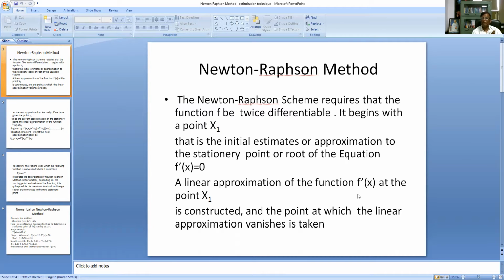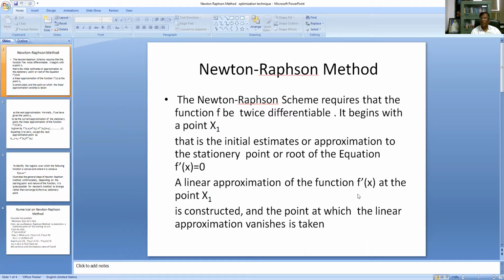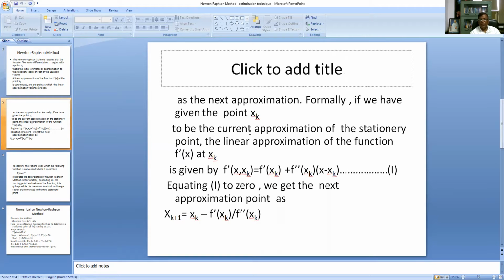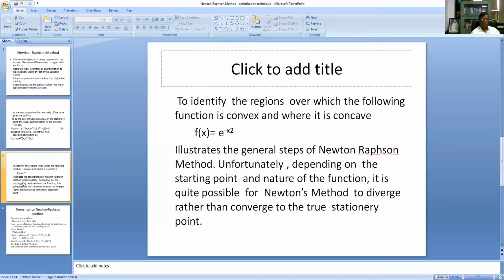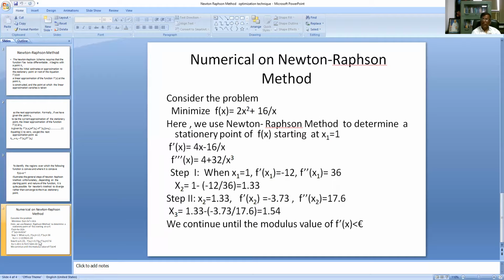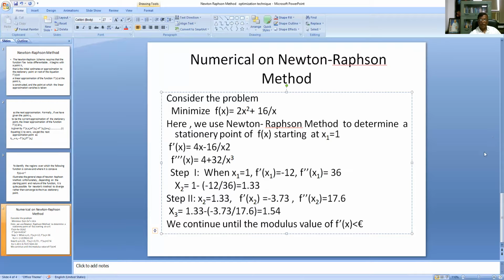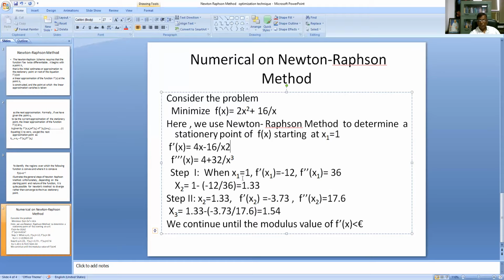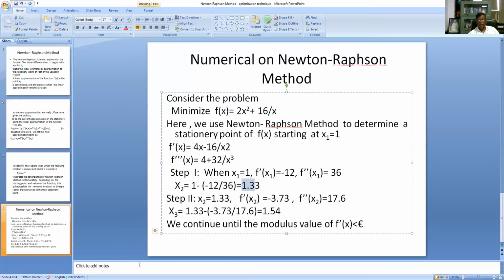Newton Raphson Method in Optimization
For B.TECH CSE VI SEM/GATE/IAS/PCS